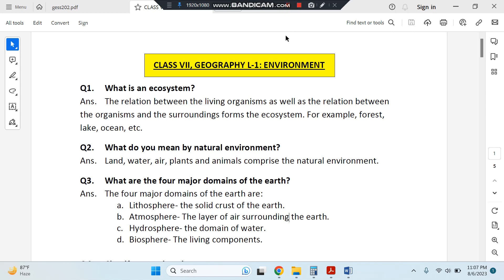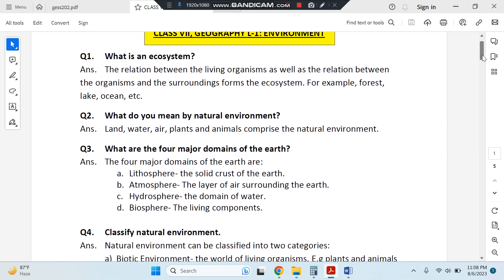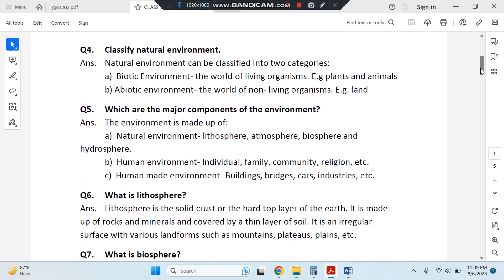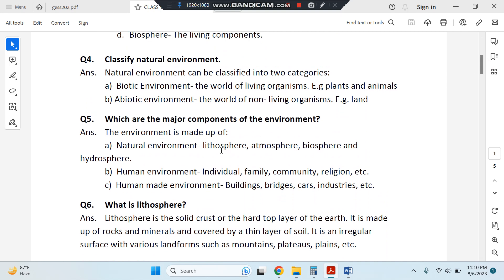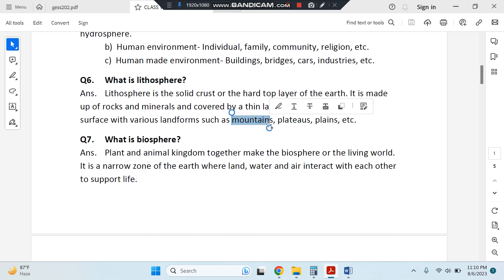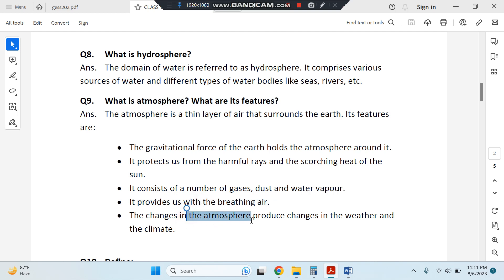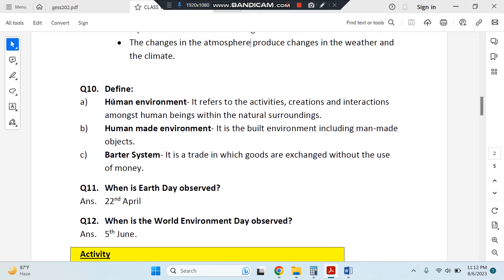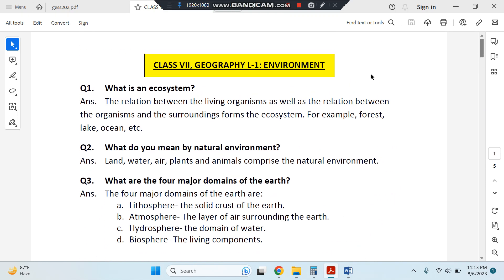CLASS 7 GEOGRAPHY CHAPTER 1 ENVIRONMENT QUESTION AND ANSWERS NCERT ENGLISH MEDIUM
LINKS FOR MAP WORK